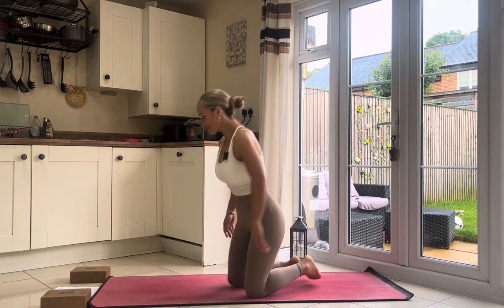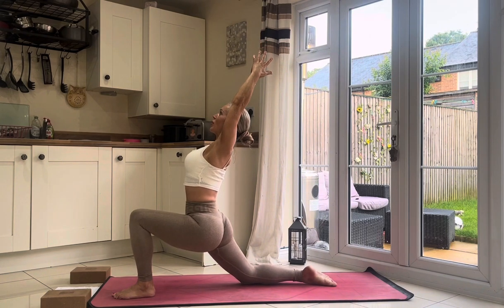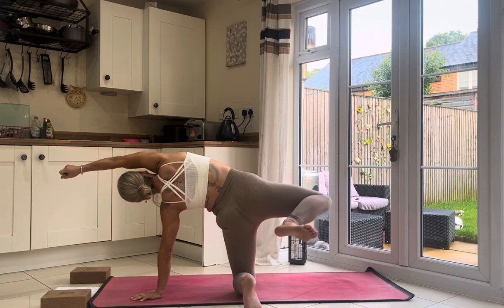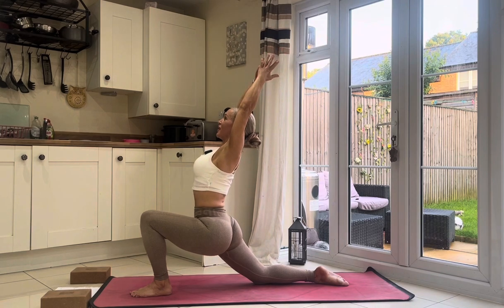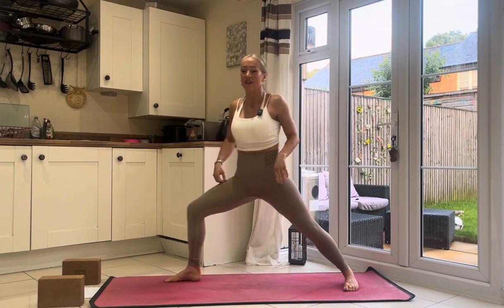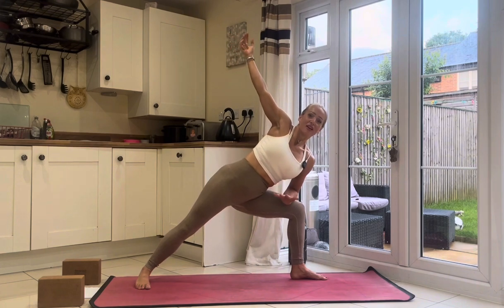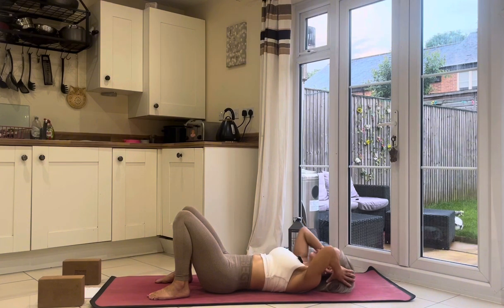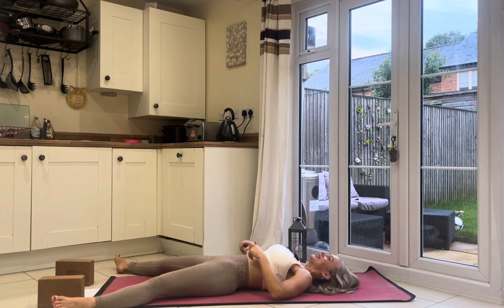40 MINUTE PRACTICE, TO WAKE UP YOUR BODY, MIND and SPIRIT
Immerse yourself into this practise, it’s 40 minute duration is perfect for those days 30 mins isn’t long enough but you don’t quite have an hour available to practise.. This steady flow will energise your body and build heat as the flow progresses… enjoy.
As always listen to your body
My cues are guidelines only.
You are always your own best teacher